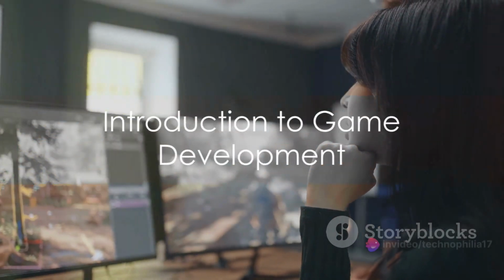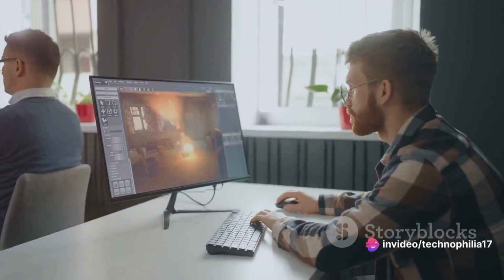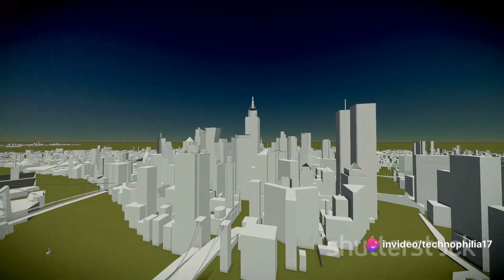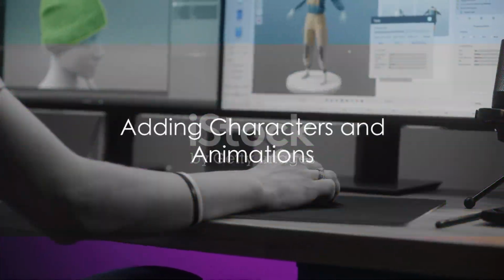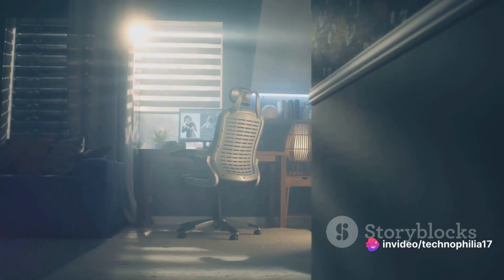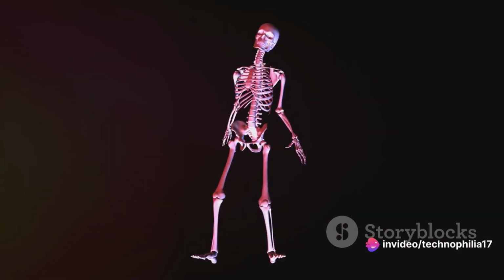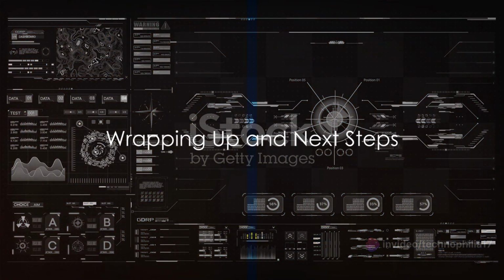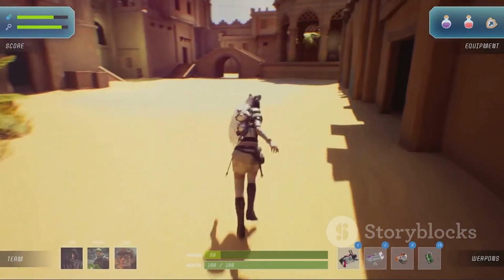Unleash Your Creativity: Game Development with Unreal Engine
In this comprehensive tutorial, we will take you on a step-by-step journey through the process of developing a video game using Unreal Engine. From brainstorming and refining your game concept to creating stunning visuals and immersive gameplay mechanics, this guide covers it all.

Whether you're a seasoned developer looking to brush up on your skills or a complete beginner eager to dive into the world of game development, this video is packed with valuable insights and practical tips to help you bring your game ideas to life.

Join us as we explore the powerful tools and features offered by Unreal Engine, and learn how to unleash your creativity to build your very own game from scratch. By the end of this tutorial, you'll have the knowledge and confidence to embark on your game development journey with ease.

Let's inspire and empower the next generation of game developers together!

OUTLINE:

00:00:00 Introduction to Game Development
00:00:30 Getting Started with Unreal Engine
00:01:23 Creating a Game Environment
00:03:10 Adding Characters and Animations
00:05:00 Wrapping Up and Next Steps